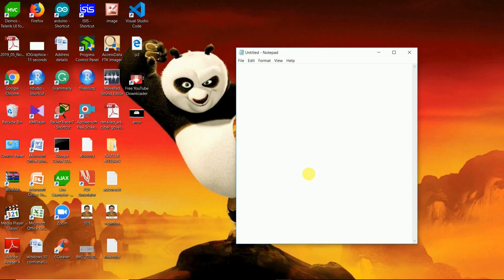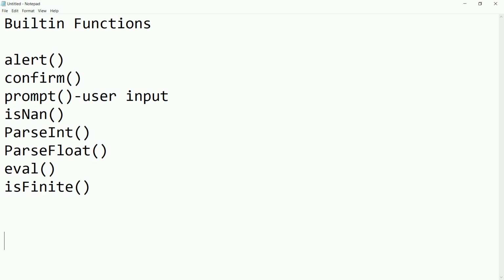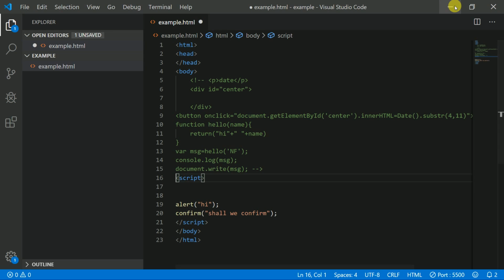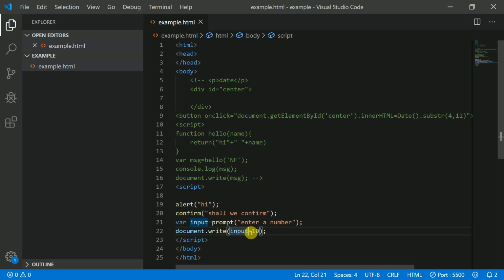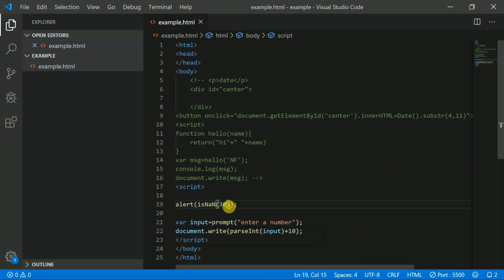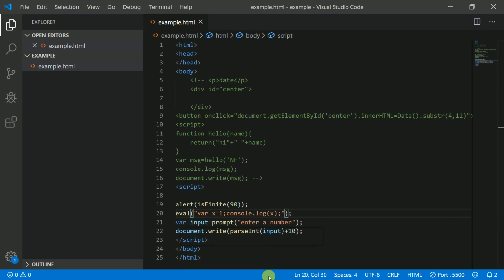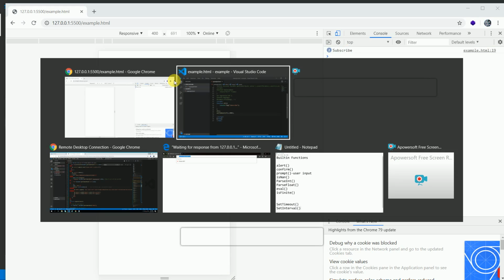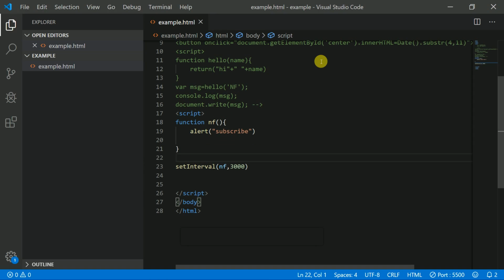JavaScript : Part 4(Builtin Functions)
Builtin functions explained clearly in this video.